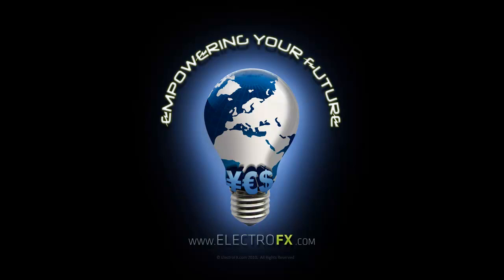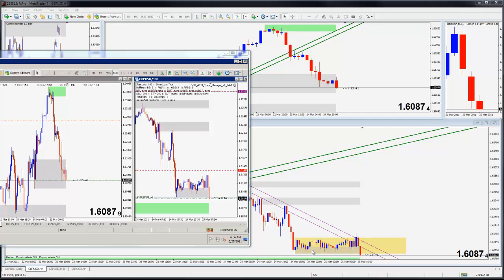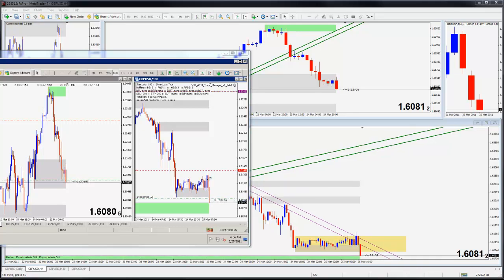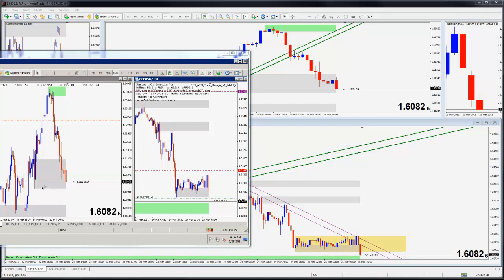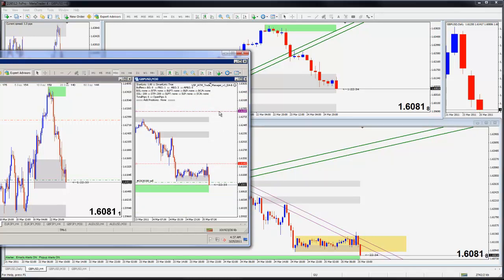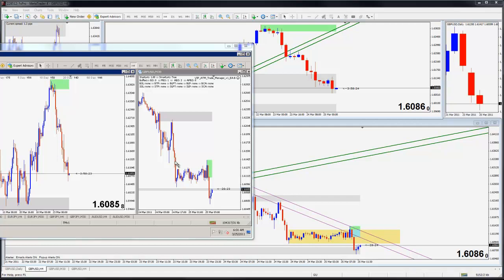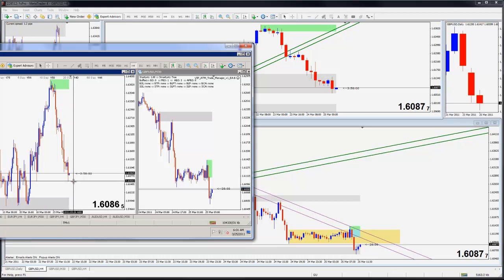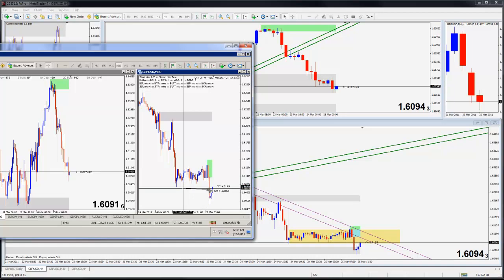Live Breakout Trade Ends Up Break Even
n this video I took a Breakout Trade that I like to call the Khaki Box Breakout

Quick Summary: Price got stuck in a very small range for over 12 hours which enabled me to draw in a Khaki box. Price then faked out one side of the box whilst bouncing off of a Trend Line and then shooting out the other side of the box. This gave me an entry point and an intelligent place for my Stop Loss so I could judge the Risk Reward before entering. The trade ended up as a break even trade and as promised in previous posts, I will post any trade I record win, lose, break even

In the video I once again use the tools available at ElectroFX:

- VIP Trade Manager -- This is a piece of software that I designed to help manage trades so you're not stuck in front of the computer all day and can pretty much eliminate emotion from managing a trade. Pay attention to the different lines that I draw and what each one does. It seems very simple, but is a powerful tool.

- Trading Server -- It's a high end, dedicated server that we host here at ElectroFX that is a pure trading machine. It does nothing else, but manages the trades for VIP Members.
The server gives you the flexibility to trade from anywhere in the world from a remote connection (laptop, computer, even an iphone or ipad!). This means you no longer have to worry about having a constant internet connection or if your computer goes to sleep or dies at home because our trading server is wired directly into an internet backbone with constant monitoring from our system administrator.

The trading server is what I used to take this trade in case I needed to go out, this allows me not to interrupt my daily plans just to make money.

The tools I offer here at ElectroFX are designed to free up your time and eliminate a large chunk of the emotion involved with trading.

To learn more check the EFX Access in the menu above.

POST TRADE UPDATE: This trade went to my original target that I had mapped out, AGAIN...but I did handle my particular entry as per my rules that work very well consistently so I am not bothered about that. What did bother me a little is that I did not check the next few candles on the M30. If I had I would have seen my Khaki Breakout method #2 set up perfectly to re-enter the sell. This was of course a winning trade and not another BE so I will just give myself a yellow card for being lazy :)